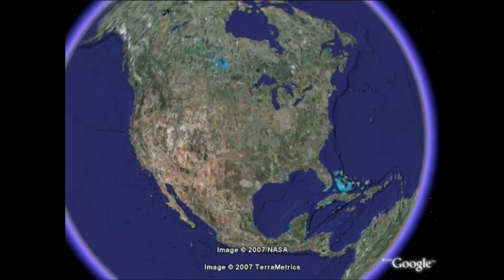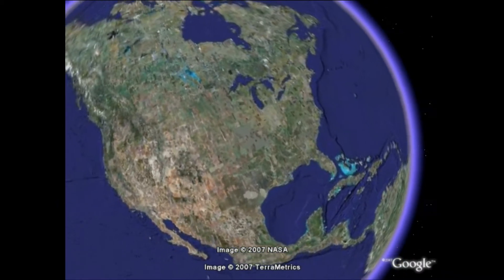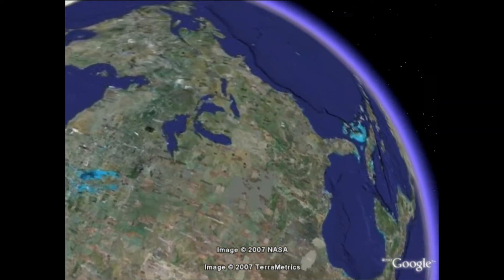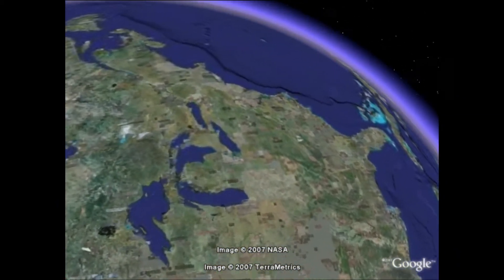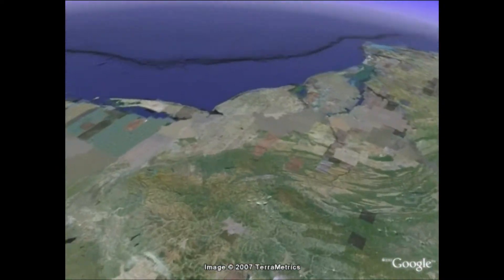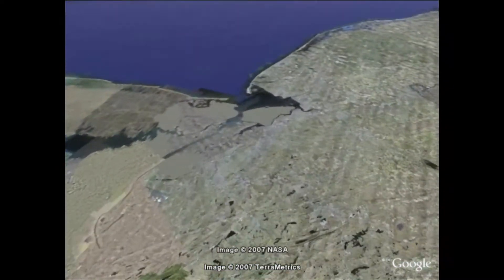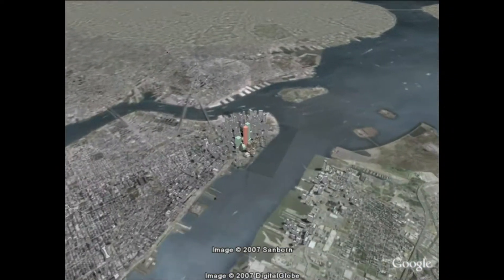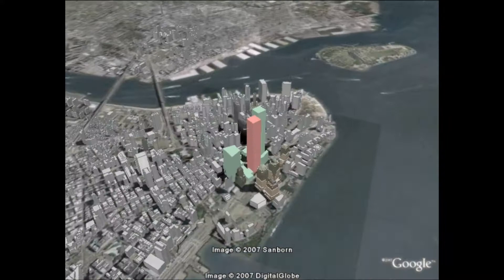A High-Quality High-Fidelity Visualization of the September 11 Attack on the World Trade Center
In this application paper we describe the efforts of a multi-disciplinary team towards producing a visualization of the September 11 Attack on the North Tower of New Yorks World Trade Center. The visualization was designed to meet two requirements. First, the visualization had to depict the impact with high fidelity, by closely following the laws of physics. Second, the visualization had to be eloquent to a non-expert user. This was achieved by first designing and computing a finite element analysis (FEA) simulation of the impact between the aircraft and the top 20 stories of the building, and then by visualizing the FEA results with a state-of-the-art commercial animation system. The visualization was enabled by an automatic translator that converts the simulation data into an animation system 3D scene. We built upon a previously developed translator. The translator was substantially extended to enable and control visualization of fire and of disintegrating elements, to better scale with the number of nodes and number of states, to handle beam elements with complex profiles, and to handle smoothed particle hydrodynamics liquid representation. The resulting translator is a powerful automatic and scalable tool for high-quality visualization of FEA results.